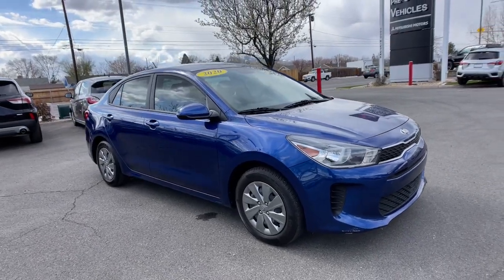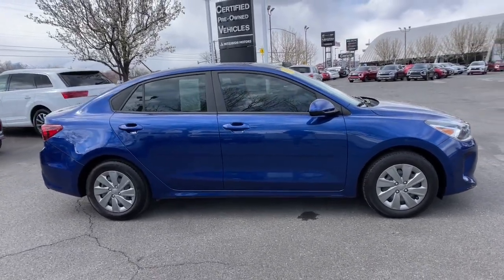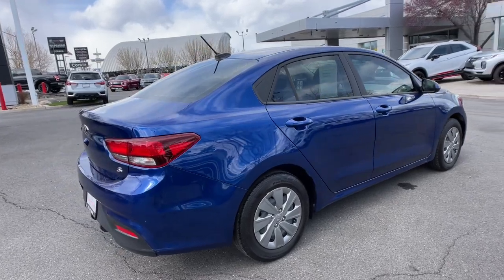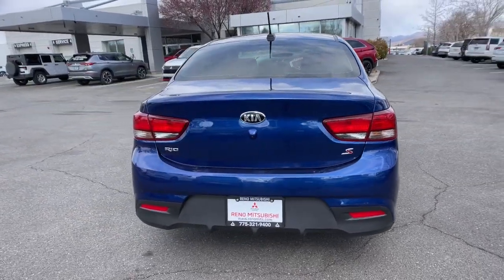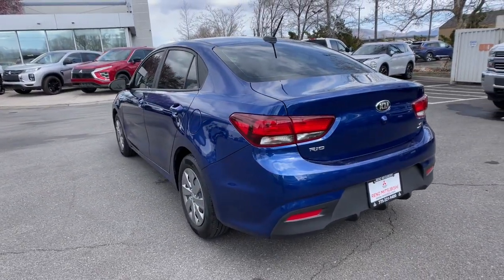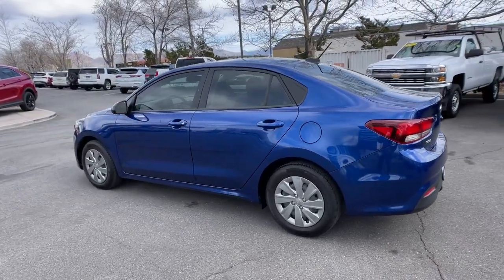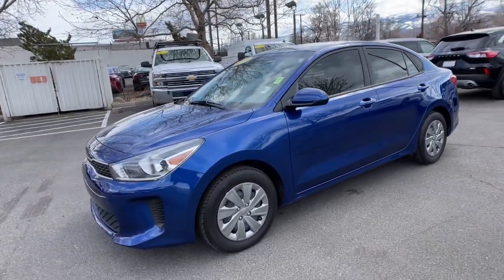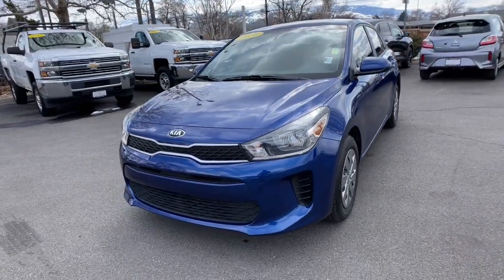2020 Kia Rio Los Angeles, Anaheim, Pasadena, Orange County, Beverly Hills, CA E312290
Deep Sea Blue Used 2020 Kia Rio S available in 1000 Kietzke Lane, Reno, Nevada at Reno Mitsubishi. Servicing the Los Angeles, Anaheim, Pasadena, Orange County, Beverly Hills, CA area.

Reno Mitsubishi
1000 Kietzke Lane